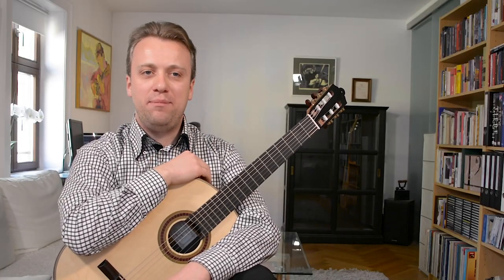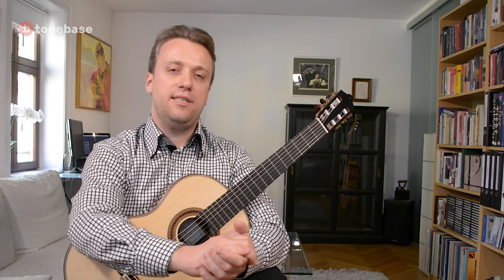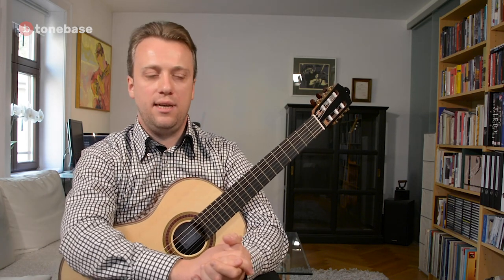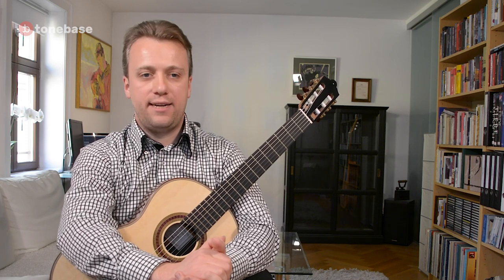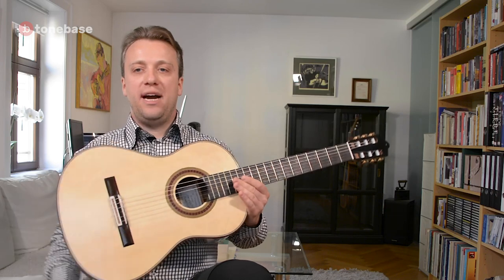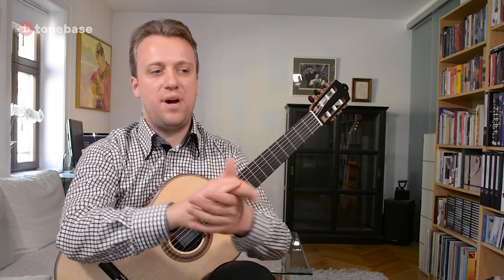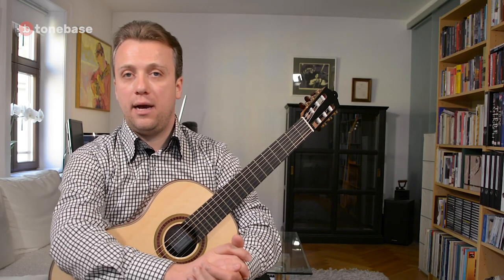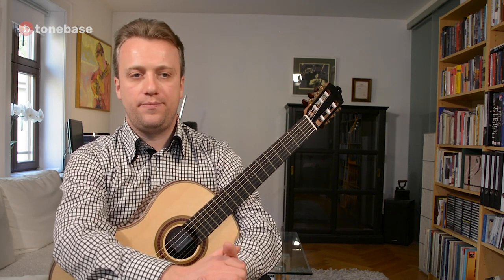The History Of J.S. Bach's Cello Suite No. 1, BWV 1007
Watch Sanel Redzic teach the music of J.S. Bach, exclusively on tonebase!

In this lesson, Sanel Redžić dives into the historical context of Bach's iconic Cello Suite No. 1, BWV 1007. He discusses his recommended resources for learning baroque repertoire, and what considerations to take into account before beginning the piece.

tonebase gives you instant access to knowledge from the world's greatest classical guitarists, performers, and educators.